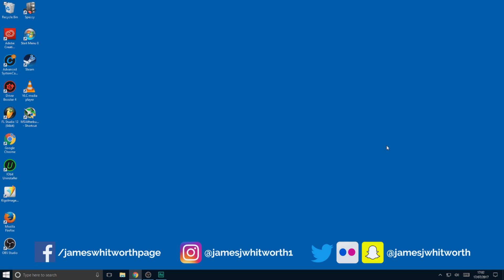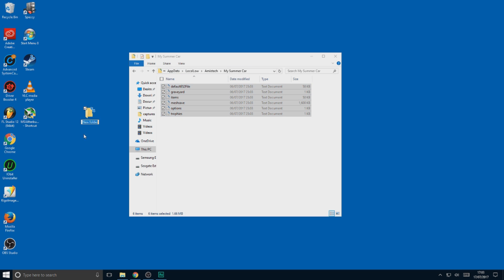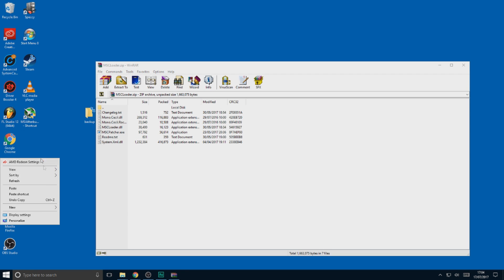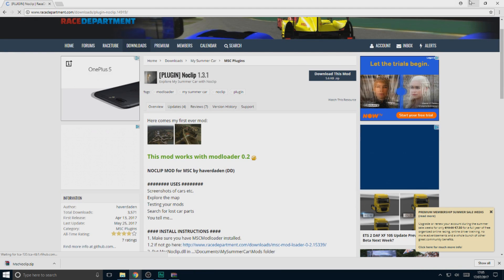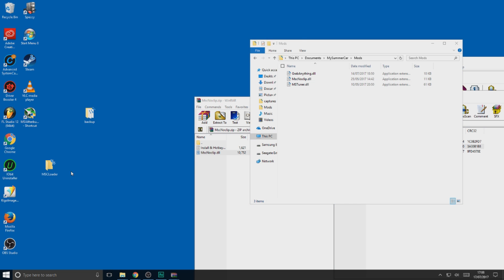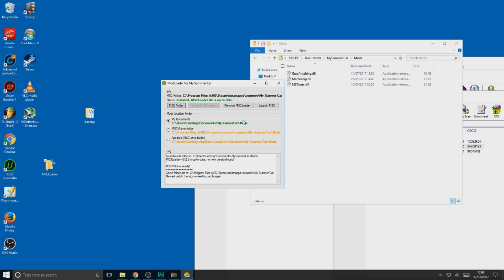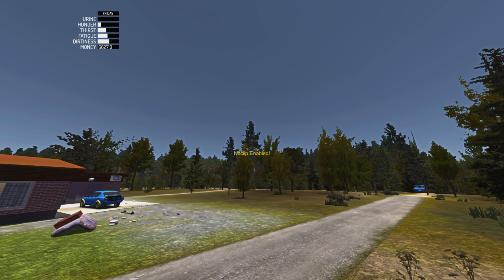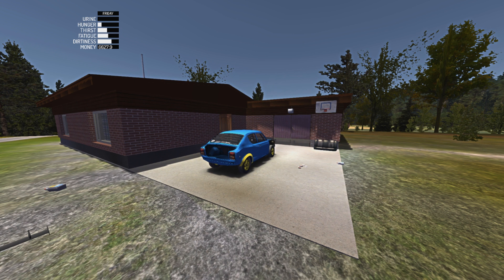How to Install & Use Mods in My Summer Car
Today I'll show you how to install mods in My Summer Car such as GrabAnything, NoClip and MSTuner.

Mods are a great way to customise My Summer Car. Not working? Read FAQ's below!!

Warning! Make sure you backup and watch the whole video to avoid damage to your game.

FAQ's (Frequently asked questions):

Which files to I need to backup first?
C:\Users\[username]\AppData\LocalLow\Amistech\My Summer Car

I don't have a MySummerCar/Mods folder?
You need to create two folders:
C:\Users\[username]\Documents\MySummerCar
& then
C:\Users\[username]\Documents\MySummerCar\Mods

Where do download ModLoader?
NEW! MSC ModLoader 0.3 (latest release)

What mods did I install?
MSTuner - Tune your car and other vehicles

Is it limited to those mods above?
No, you can use any mods that work with ModLoader.

My mods WON'T load?!
Run My Summer Car from ModLoader NOT Steam.
ModLoader will also launch Steam as normal.

Chapters:
N/A